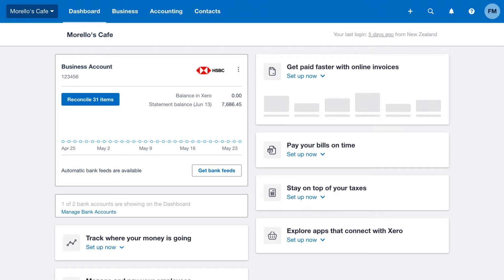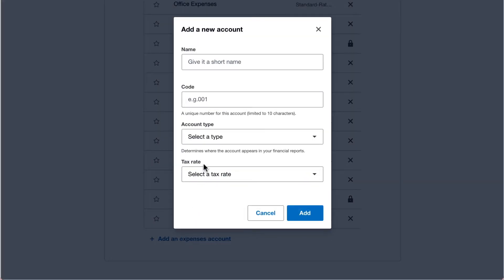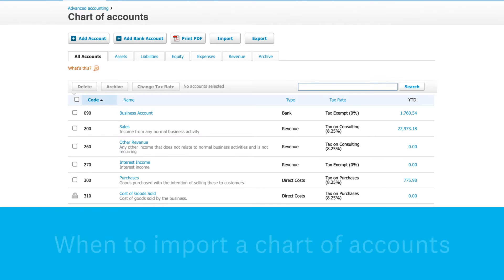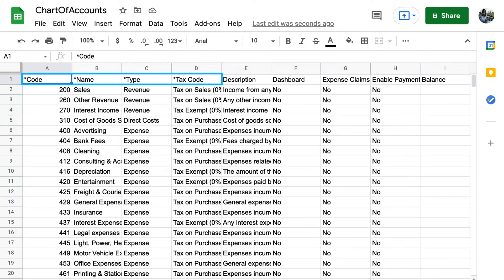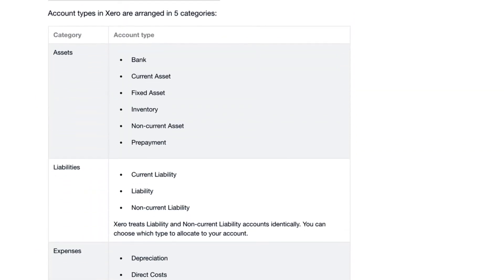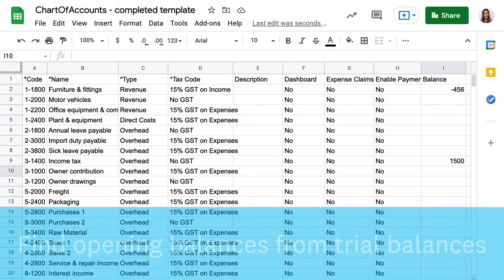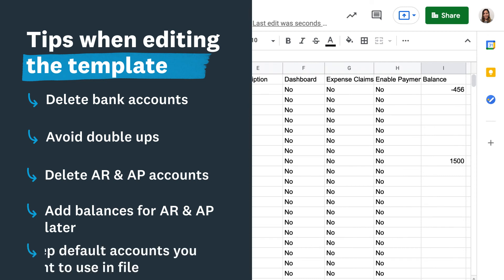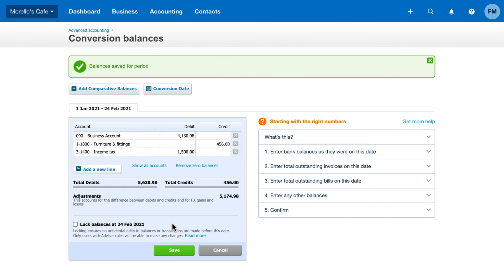Import your accounts | Xero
Import account details that you’re familiar with from your previous system, or take the opportunity to make a new chart of accounts.